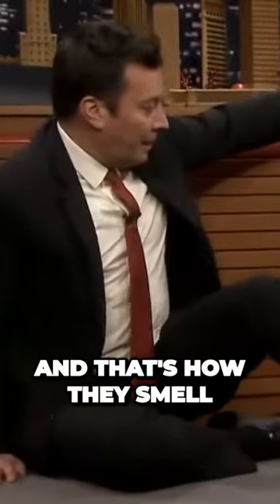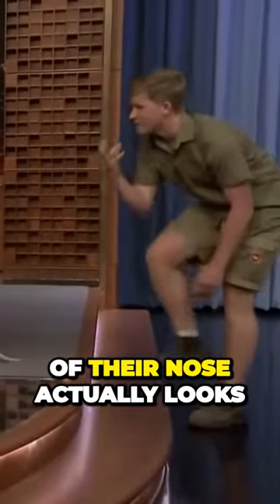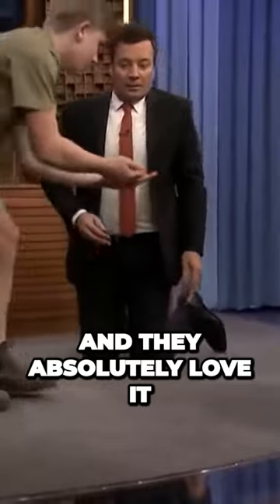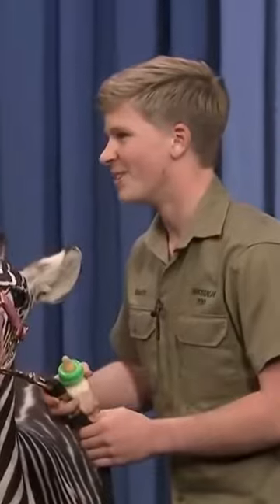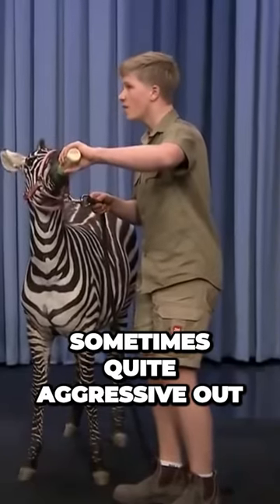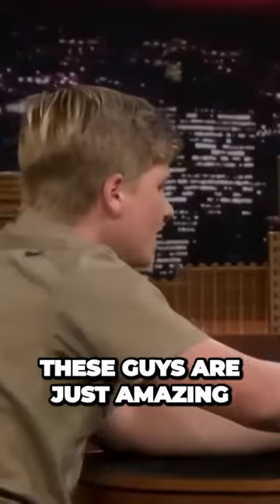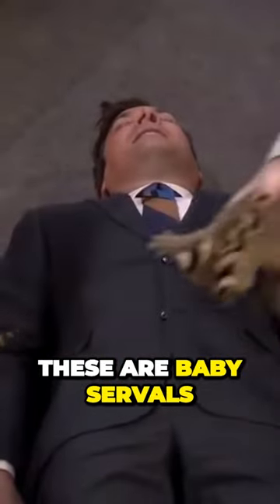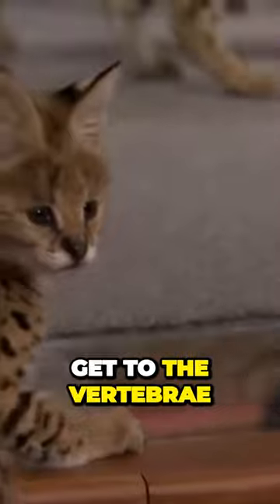Meet the Giant Aardvark with a Marshmallow Nose